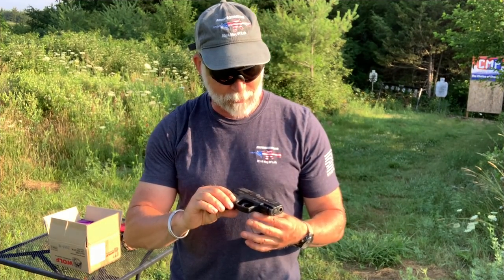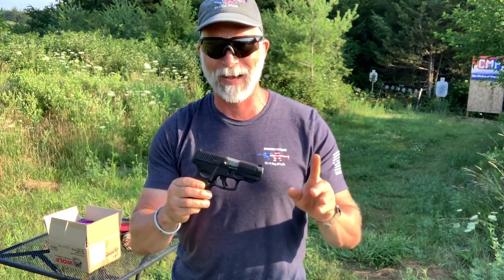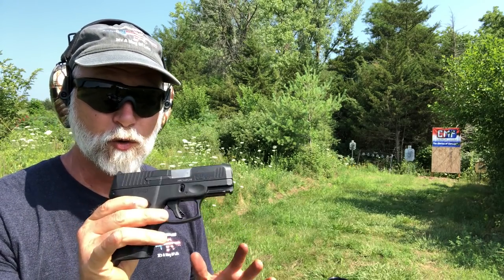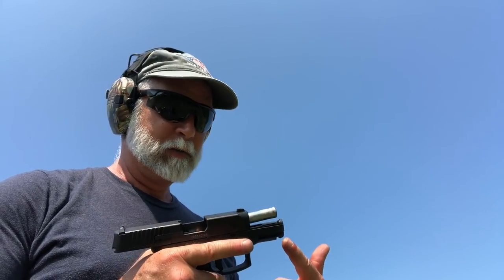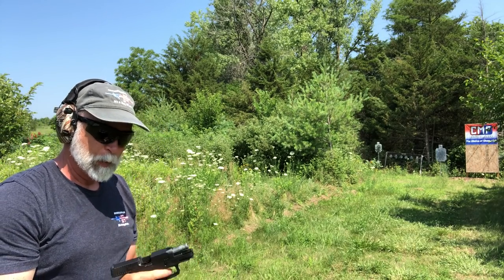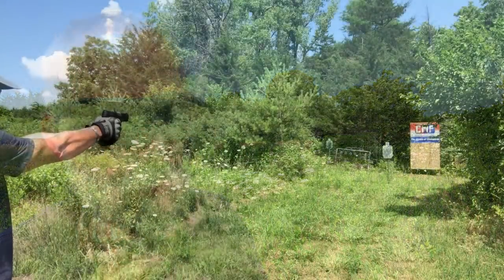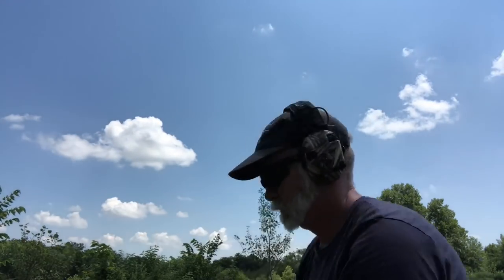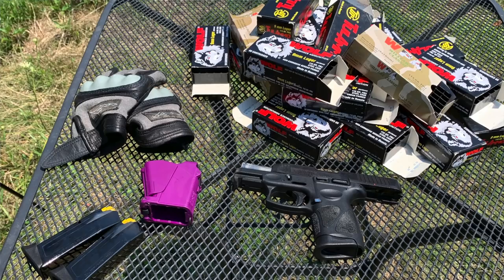Taurus G3C - Tourture Test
(links below) Already put 650+ rounds through it in initial review.  Let's put 1,000 rds of Wolf and Tula ammo non-stop without cleaning and see how it does.

BeyondSeclusion

Drew